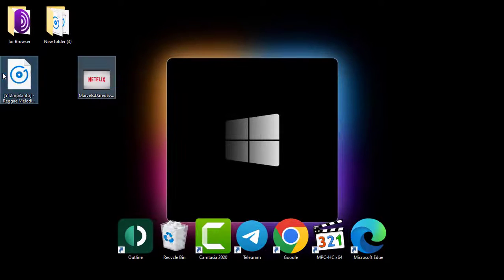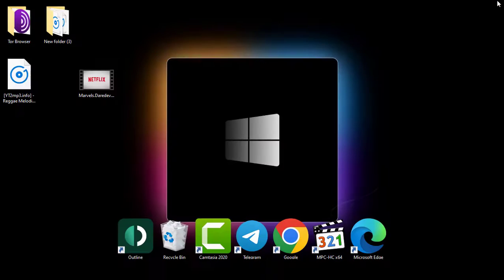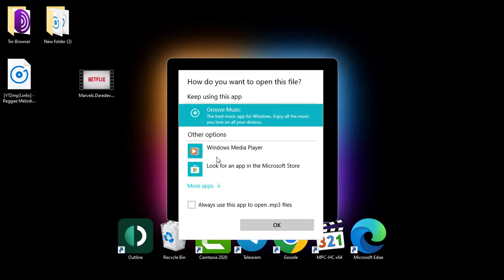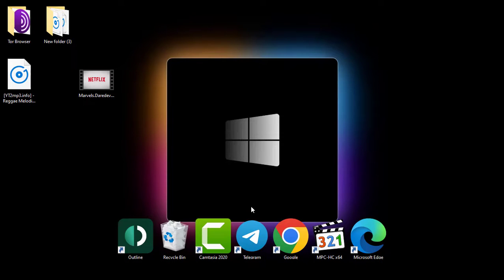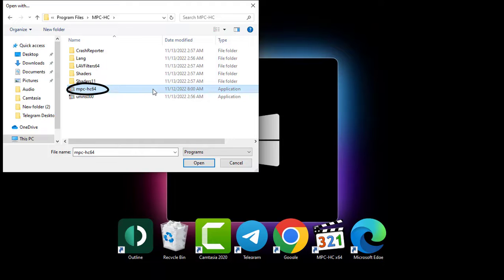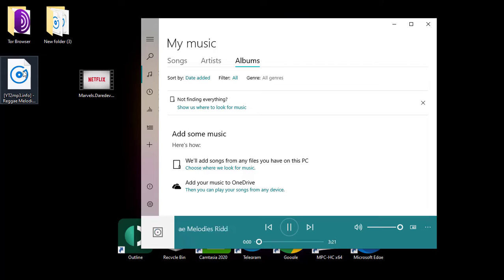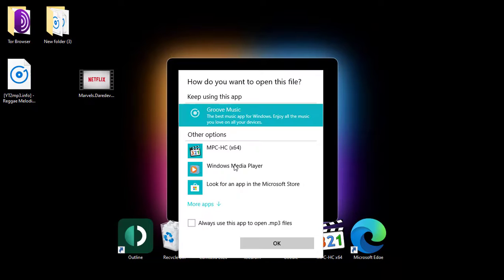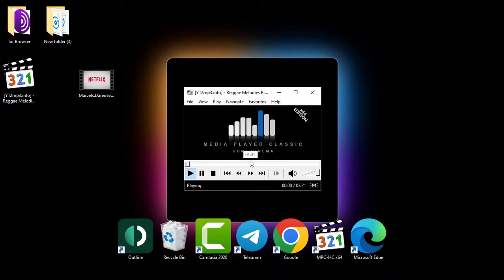How to Set MPC-HC as Default Player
In this tutorial, I'll show you how to set Media Player Classic Home Cinema (MPC-HC) as a default audio or video player on your Personal Computer (PC). The recent updates of the application do not show or appear to be chosen as the default player. But after you watch this tutorial, you will be able to set your own.